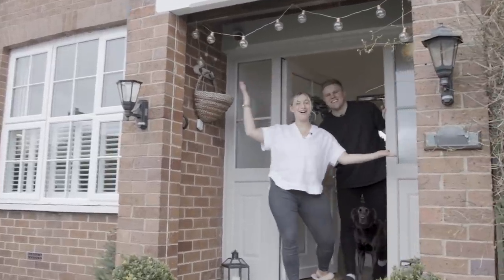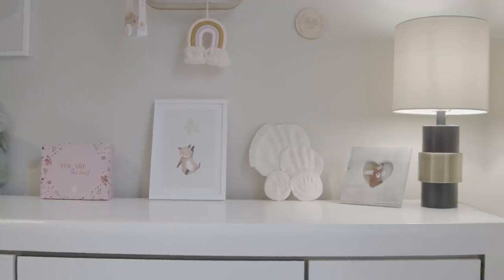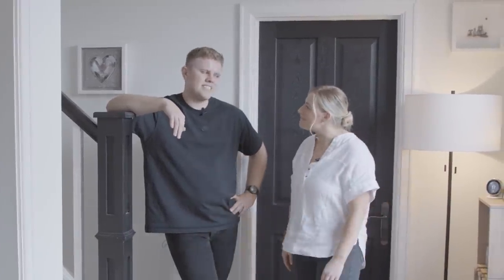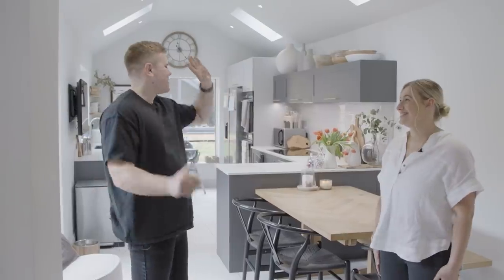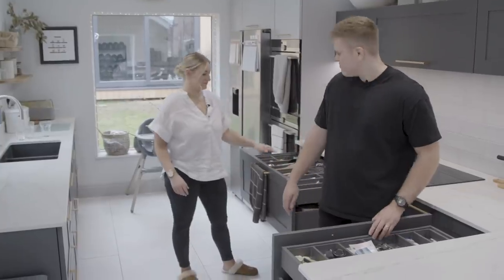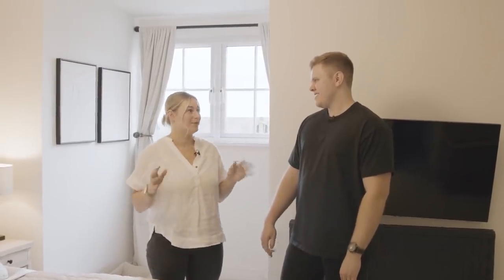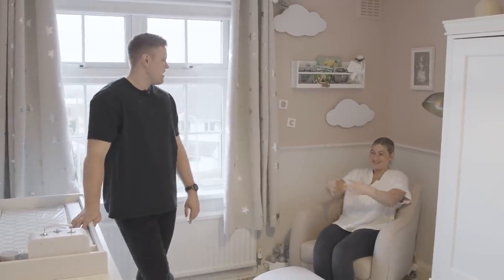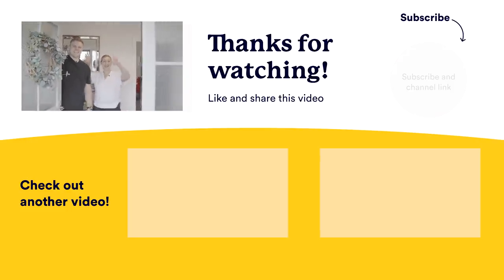AT HOME WITH... JAMES AND CARYS WHITTAKER!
We're back again with another sneak peak into the lives of influencers! This time we're at the wonderful home of James and Carys Whittaker.

We’re Boomin and we’re here to change the property market. Our unique tools such as SmartVal, ChainMaker, Sneak Peek, Secret Property and MatchMaker allow you to search for properties that aren’t even on the market yet.